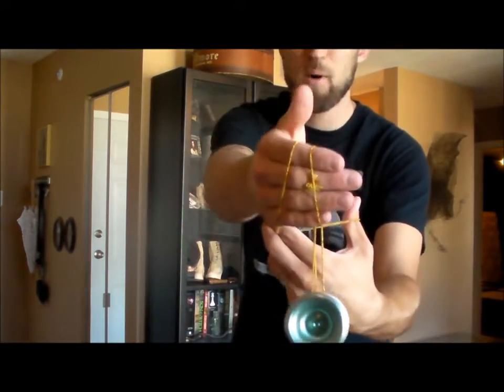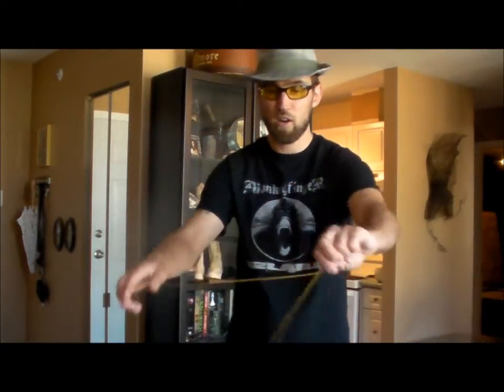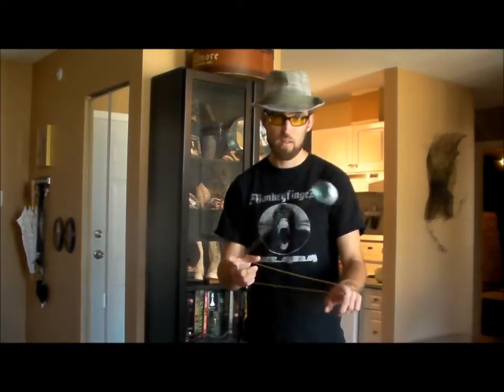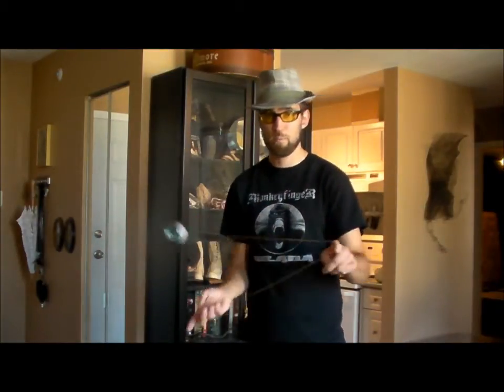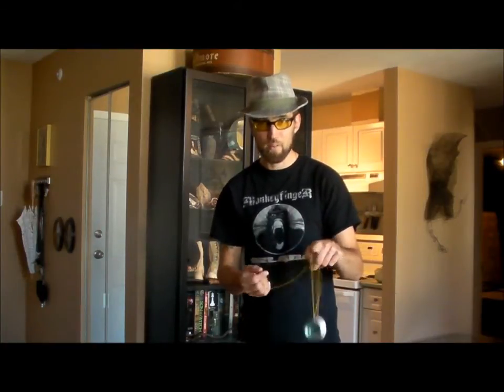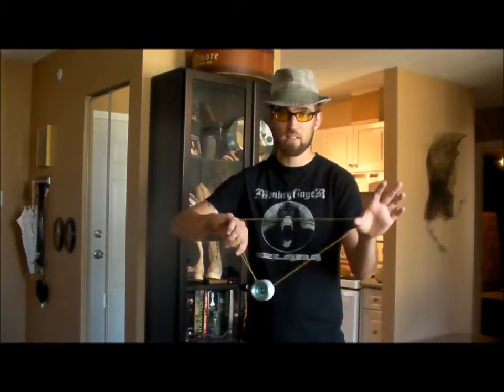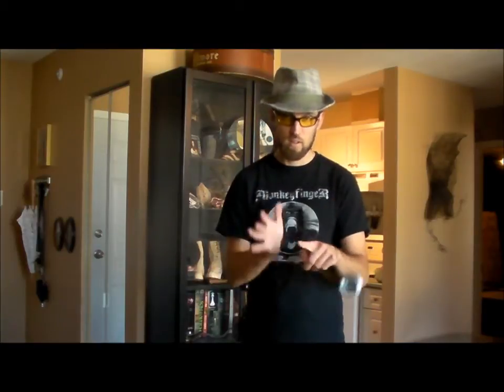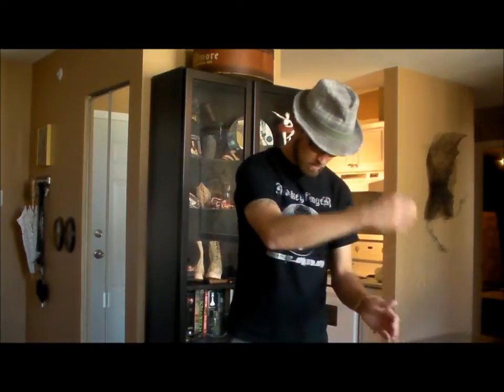How To build a Yo-Yo trick combination - Part 1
This is the first in what will be a series on how to build a yoyo trick combo.  The subsequent video's will each focus on a single mount and different possible variations for that mount.